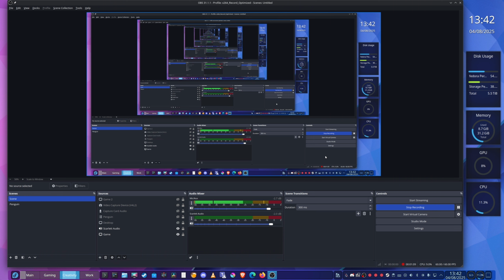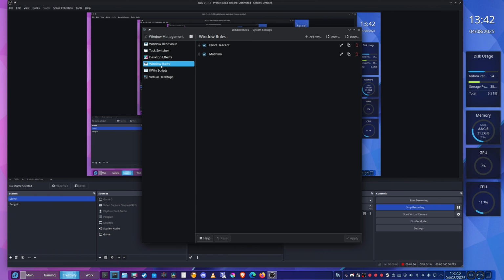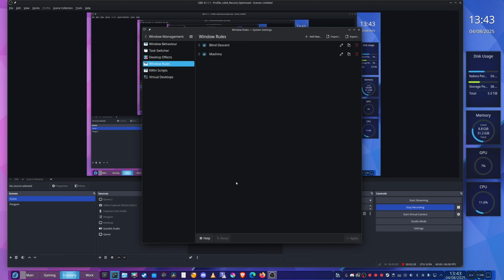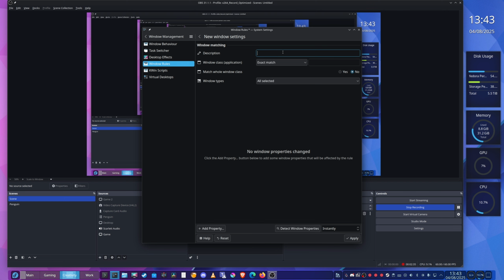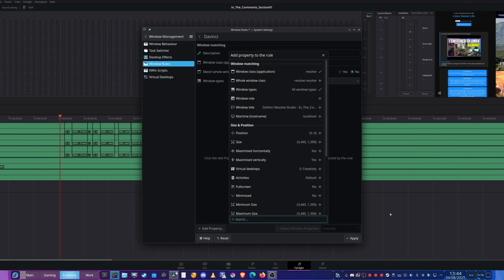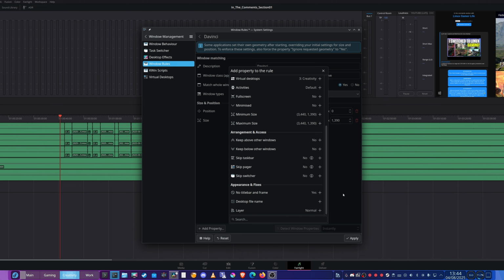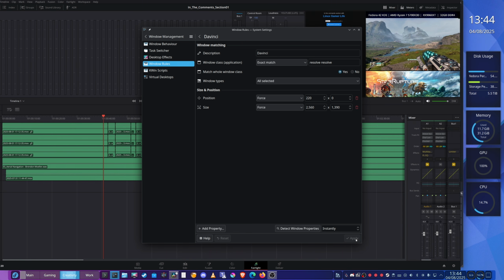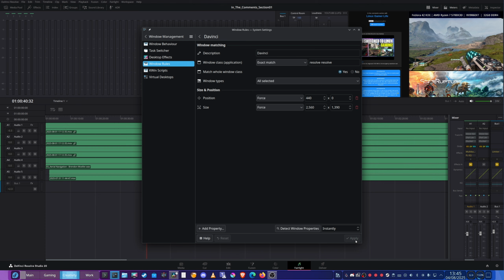Check out this cool feature on Linux 😲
If you're recording on an ultrawide monitor and struggling with apps like DaVinci Resolve or games that don't work well  with your preferred recording resolution, Linux KDE has a built-in fix.

In this video, I’ll show you how to use Window Management → Window Rules to force a custom window size and position, no matter what the app allows. Perfect for recording in 16:9, even on a 21:9 ultrawide display.

Whether you're a Linux content creator, a gamer, or just love a clean, centered workspace, this trick will change your workflow.

🎯 Works with DaVinci Resolve and games
🖥️ Makes ultrawide setups practical for YouTube content
🔧 Built right into KDE Plasma 6!

00:00 - Why ultrawide recordings are tricky
00:17 - What gets cut off in 21:9
00:36 - Why I avoid recording in ultrawide
00:51 - The perfect 16:9 workaround
01:03 - Discovering KDE Window Rules
01:18 - Example: DaVinci Resolve resolution issue
01:33 - How to create a new window rule
01:51 - Detecting app window properties
02:08 - Forcing window size and position
02:37 - Adjusting position until centered
03:15 - Fine-tuning width and alignment
03:52 - Testing the result with DaVinci
04:25 - Verifying the final layout in OBS
04:50 - Why this KDE feature is underrated
05:07 - Wrapping up and final thoughts